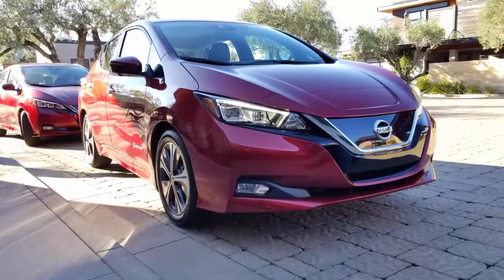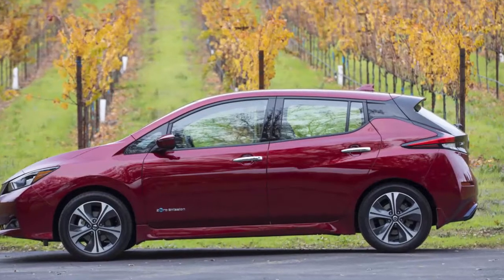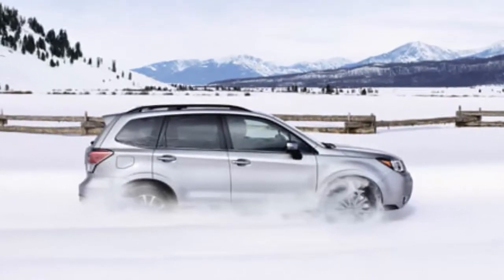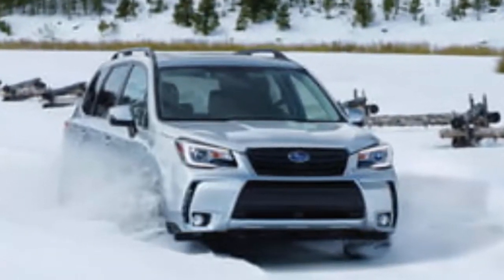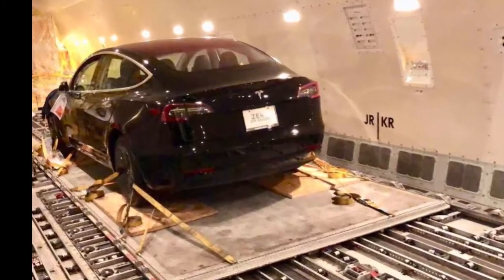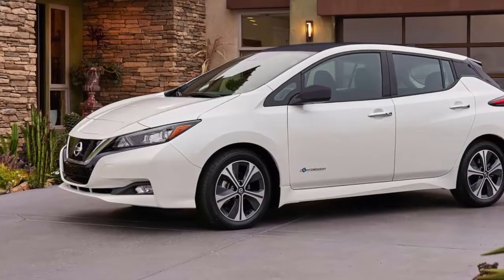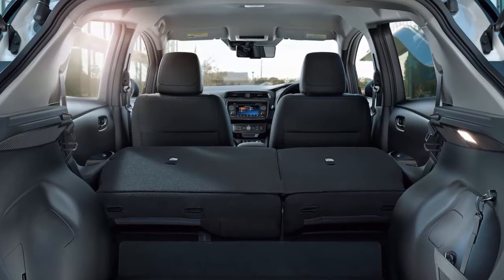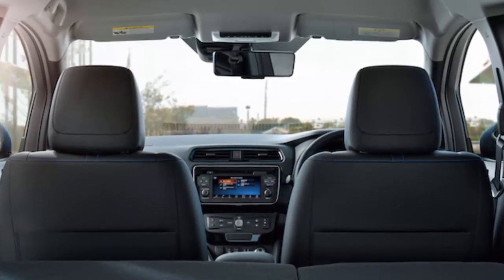2018 Nissan Leaf's EPA-Rated Range Bests Estimate, Barely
Nissan's redesigned 2018 Leaf electric hatchback's range on a charge has been EPA-rated at 151 miles - 1 mile more than Nissan's first estimates when it unveiled the new version. Nissan initially estimated range at 150 miles with the new Leaf's larger 40-kilowatt-hour battery pack, a 41 percent gain over the previous generation's 107 miles.